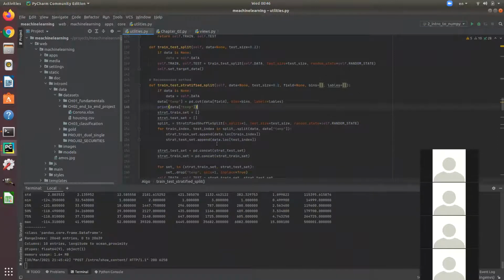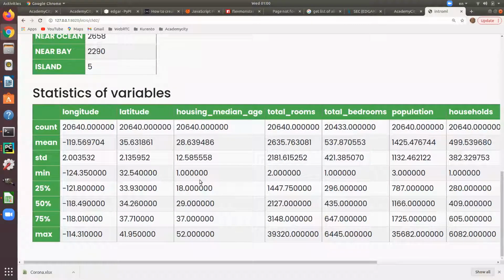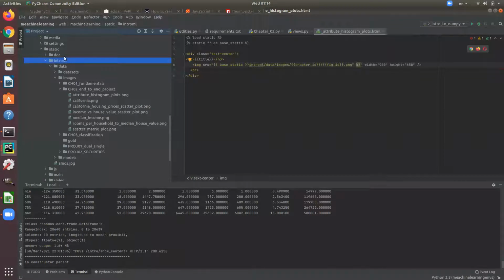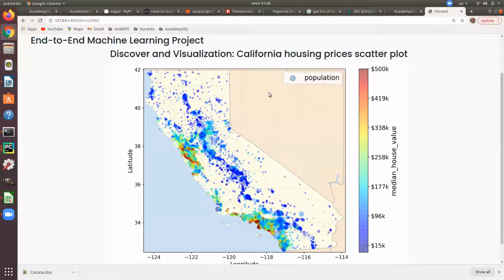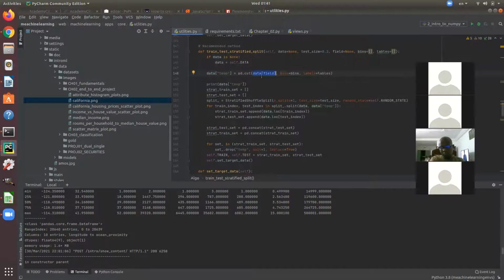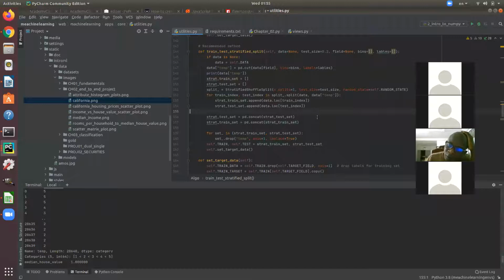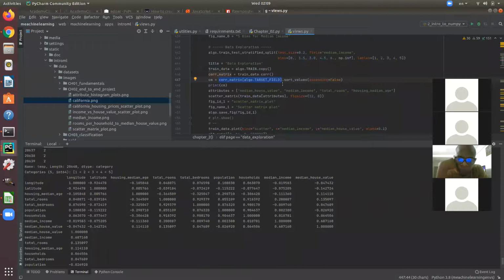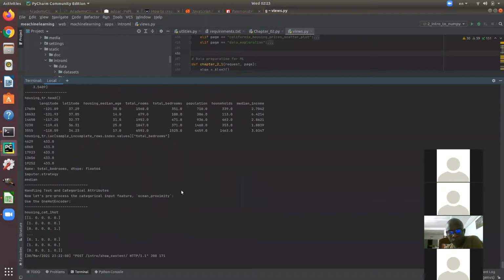March 30 2021